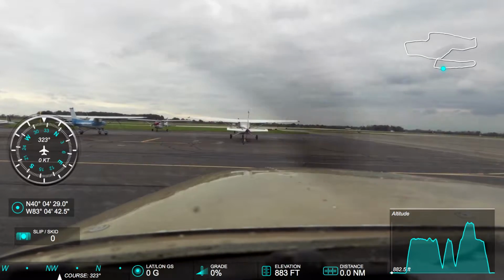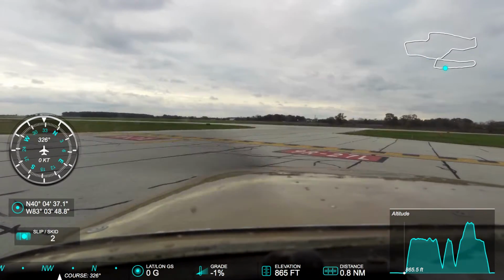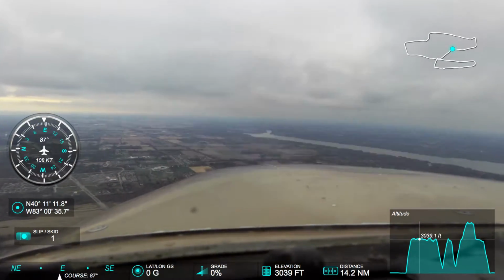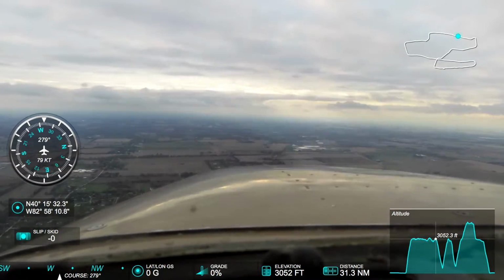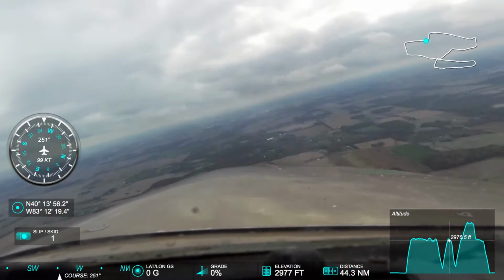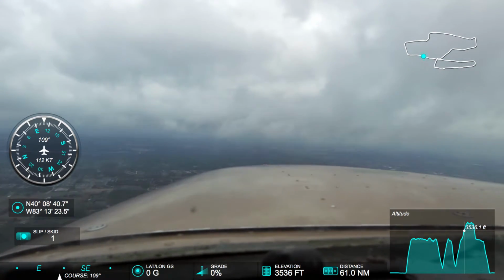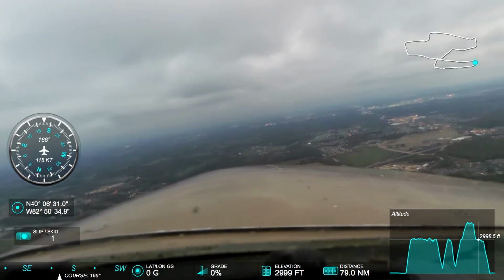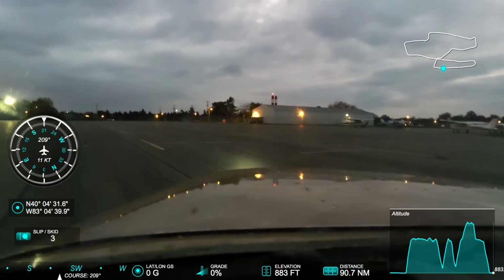KOSU KDLZ KMRT KOSU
The RNAV trifecta